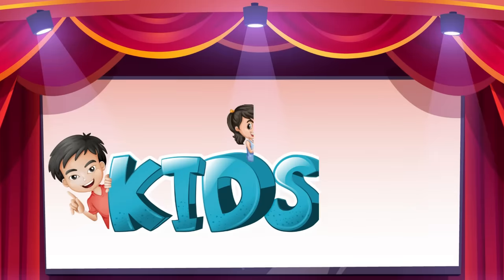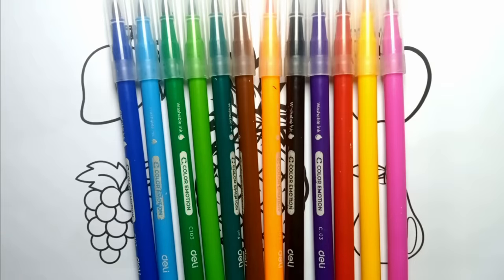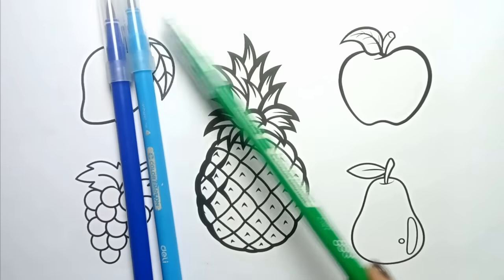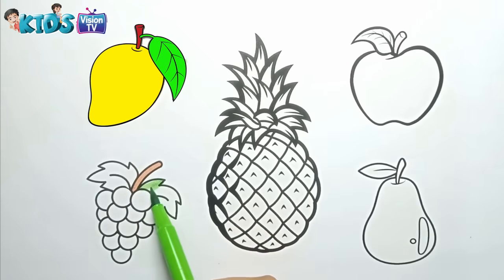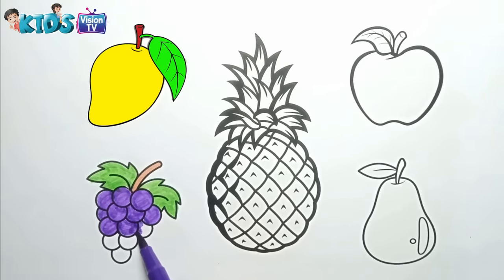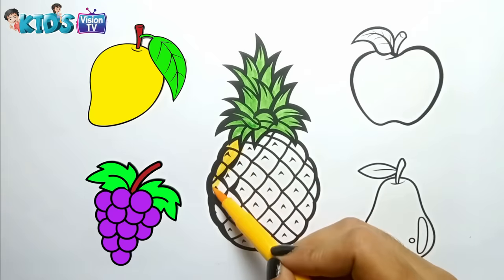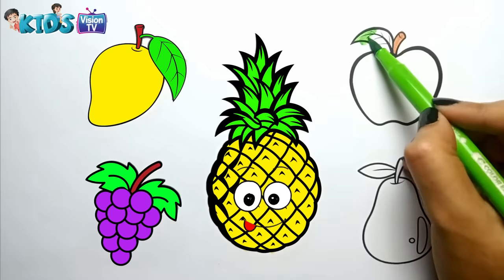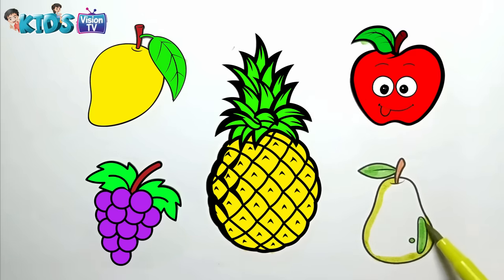Learn FRUITS , Painting and Colouring for Kids & Toddlers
Hi Kids!
I love eating Fruits so much. You can draw and paint these simple Fruits with me.

Parents will also enjoy our learning videos created for kids with preschool songs. Preschooler's babies can learn letters, numbers, colors, shapes, drawing & more!

We will come back soon with our next coloring video for you.

Our YouTube channel is made with LOVE ❤️ and I simply couldn't do it without your support!

📍 Liking
📍 sharing